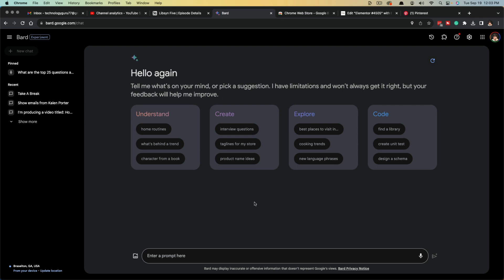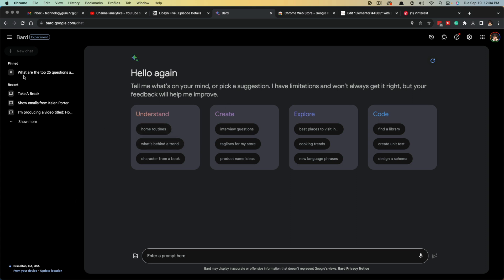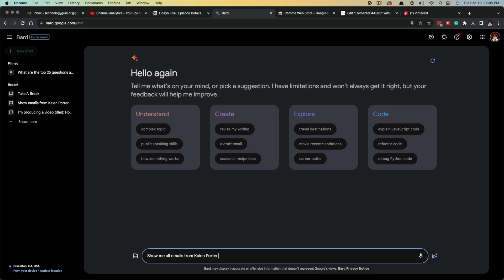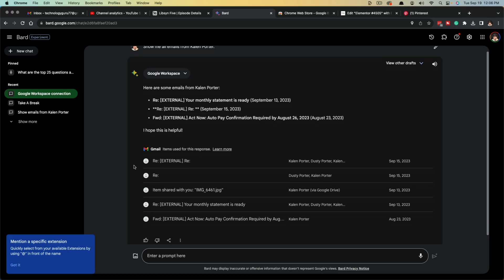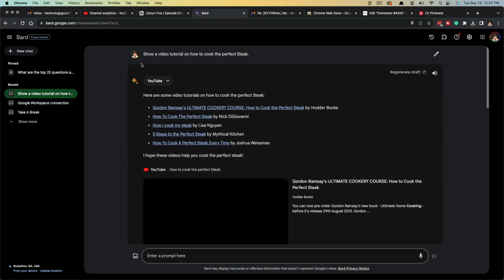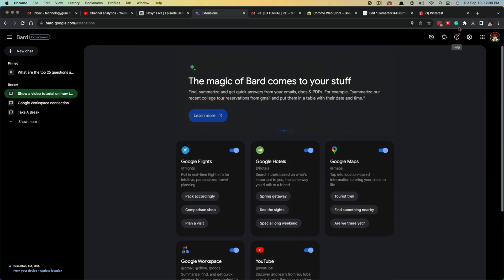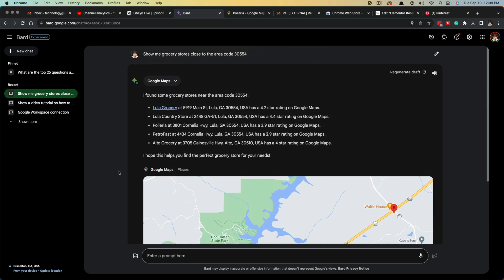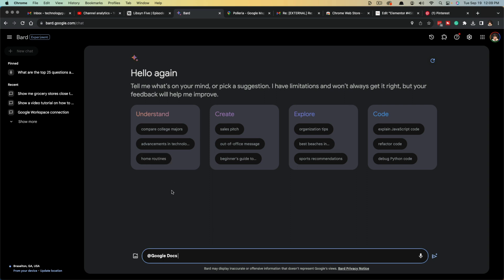How To Install Google Bard Extensions and What They Do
Learn how to install and use Google Bard extensions, and discover how they can enhance your browsing experience. With Bard extensions, you can access AI-powered search results, translate languages, write different kinds of creative content, and answer your questions in an informative way.

Chapters:
0:06 What Is Google Bard AI
0:36 How To Enable and Find Google Bard Extensions
1:22 Example Of Gmail Google Bard Extension
2:29 Example of The YouTube Google Bard Extension
3:30 Example of The Google Maps Bard Extension